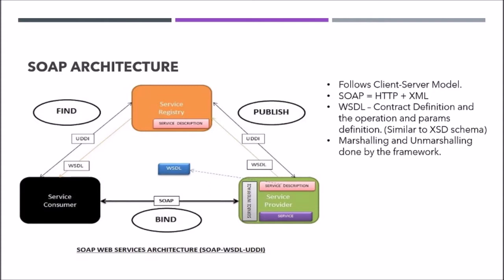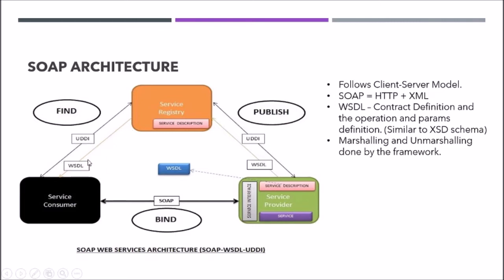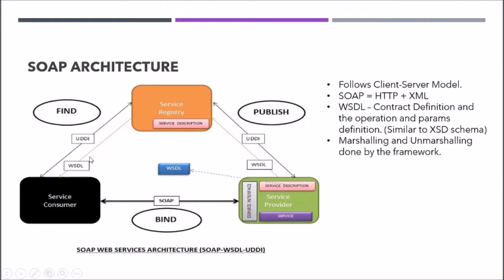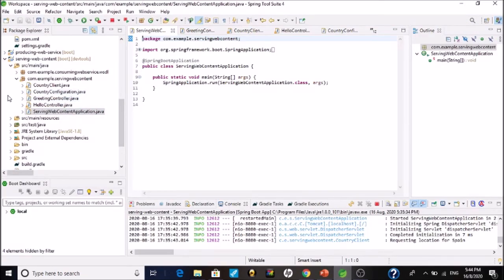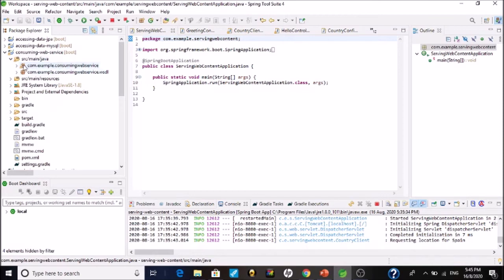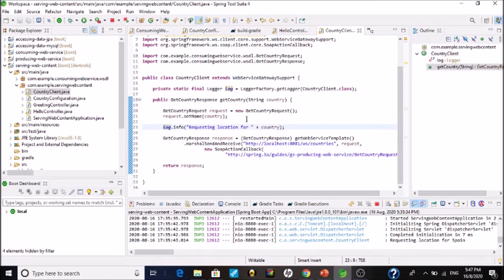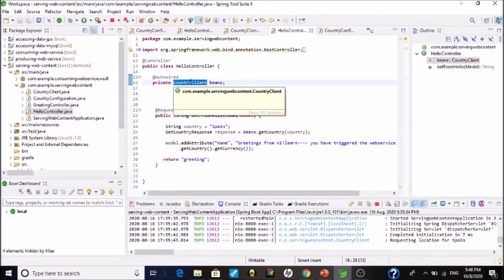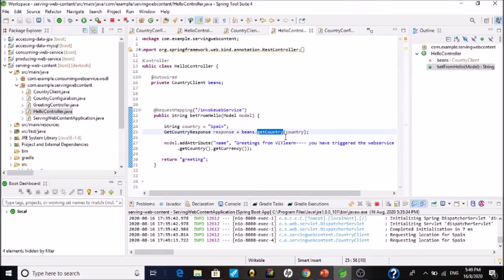SpringBoot WebService Tutorial for Beginners!!! - VITLearn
This Tutorial Video explains SOAP Architecture, Rest Architecture, SpringBoot Integration with Webservice, Demo of SpringBoot Webservice including SOAP and Rest service.